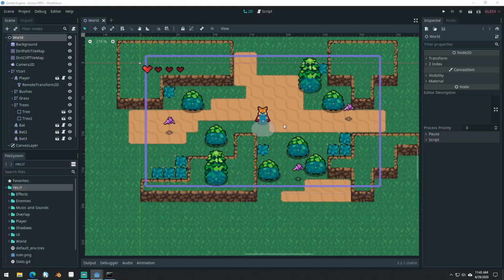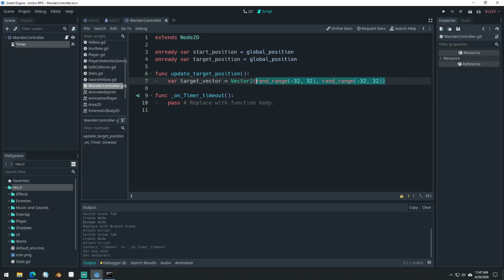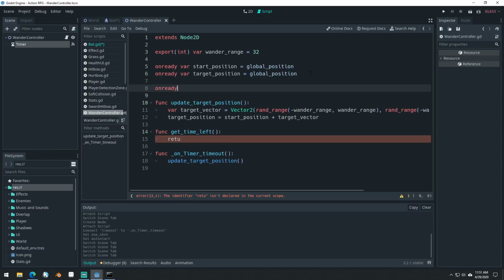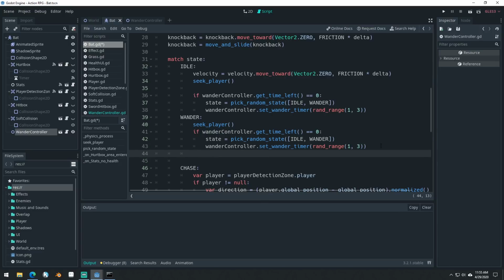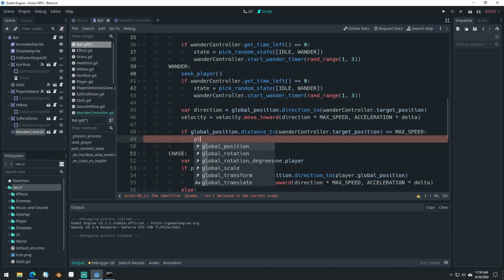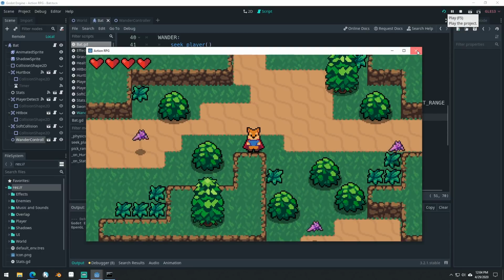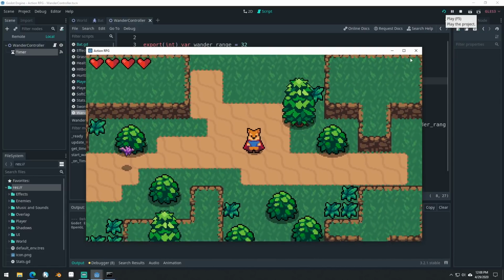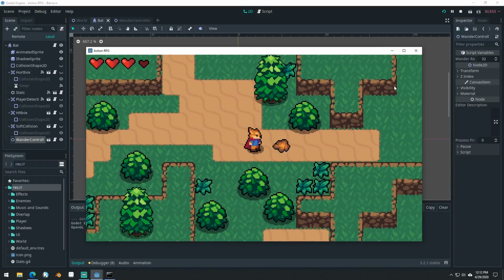Make an Action RPG in Godot 3.2 (P21 | Bat Wander State)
This video was made possible by my wonderful Kickstarter backers.